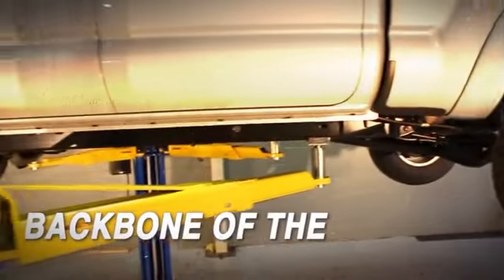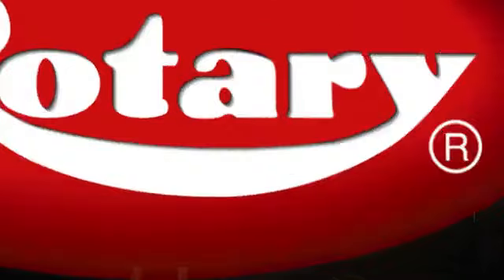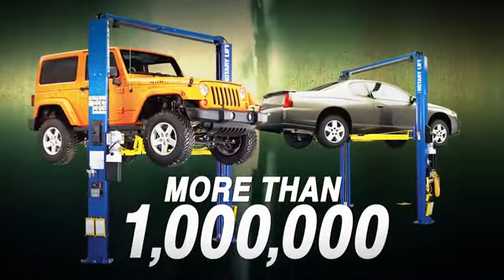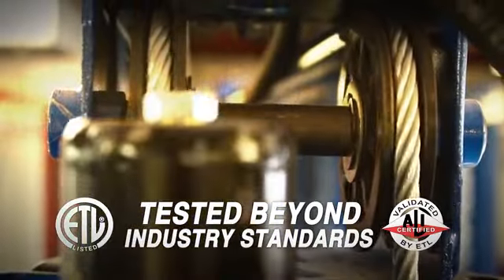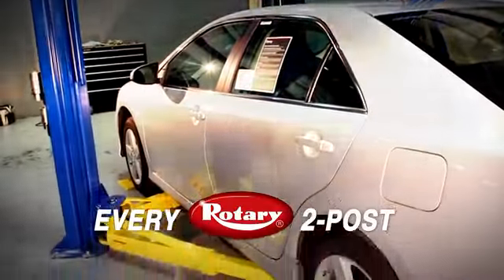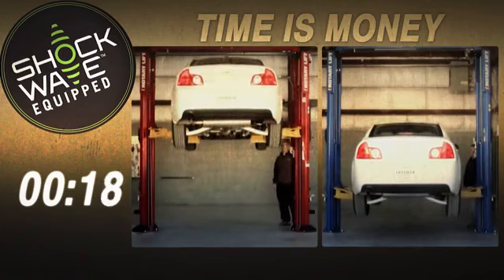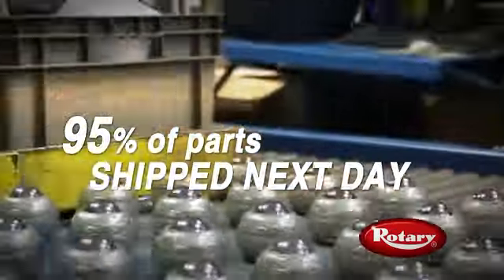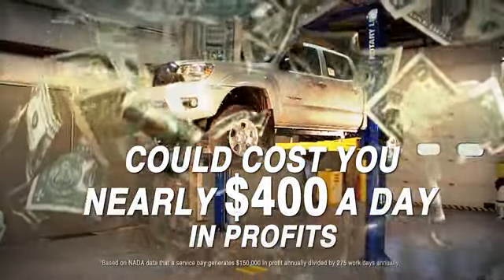Rampas de 2 postes Rotary Lift